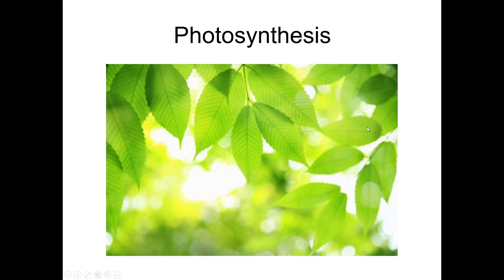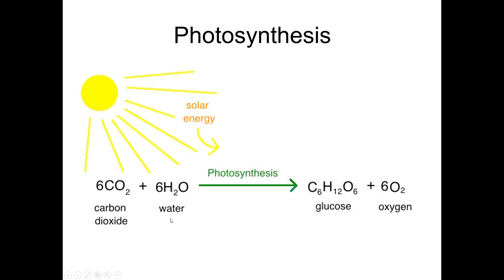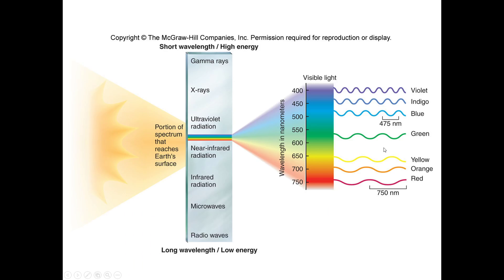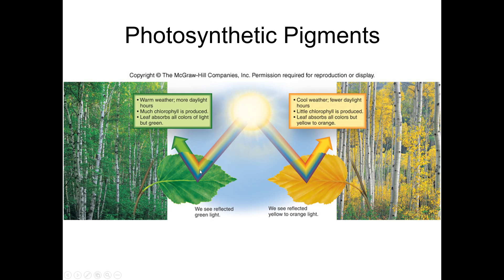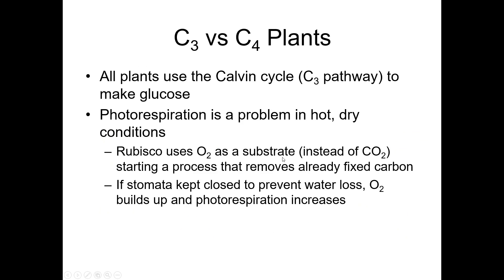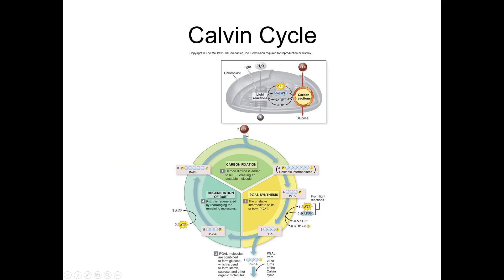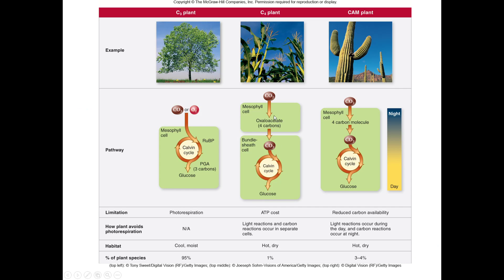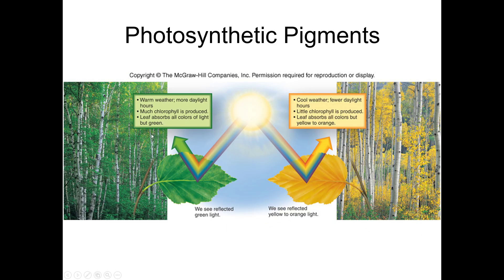Lecture 8 Quiz Review